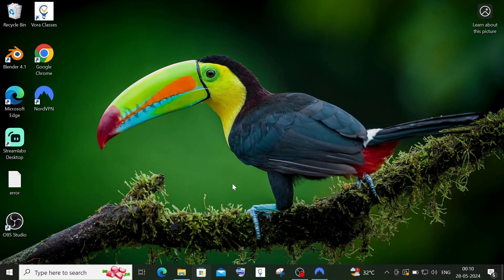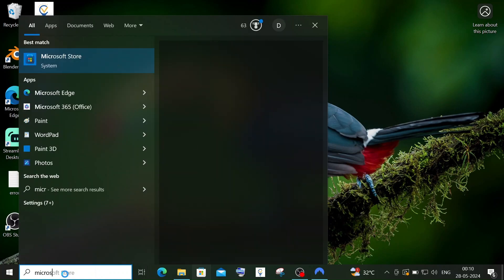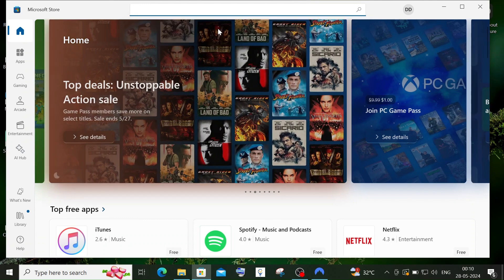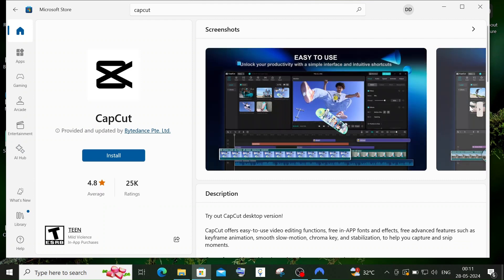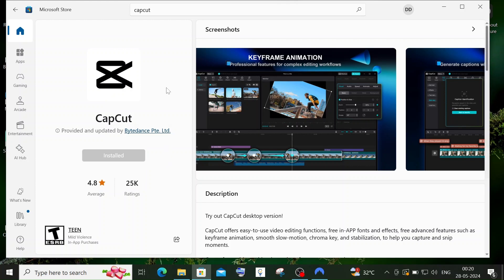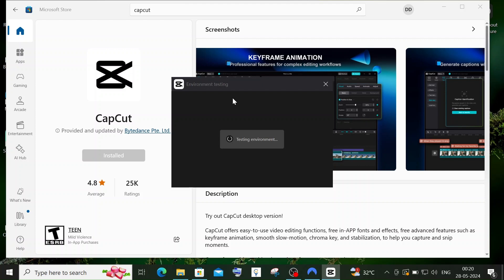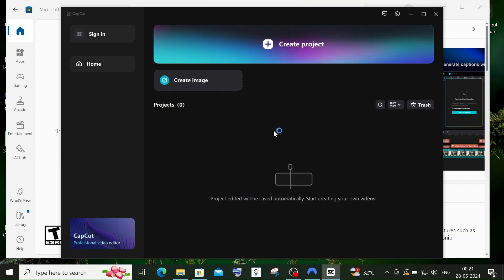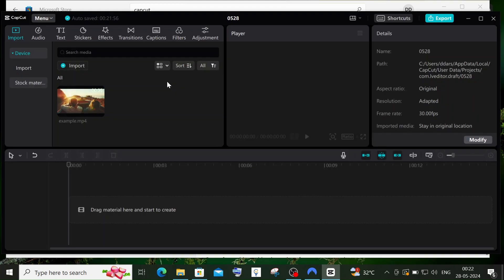How to Download and Install Capcut on PC and Laptop in Windows 10/11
In this tutorial we will see how to download and install capcut on pc and laptop in both windows 10 and 11